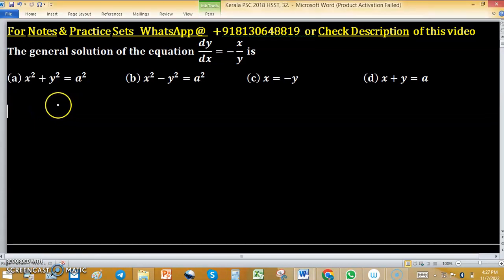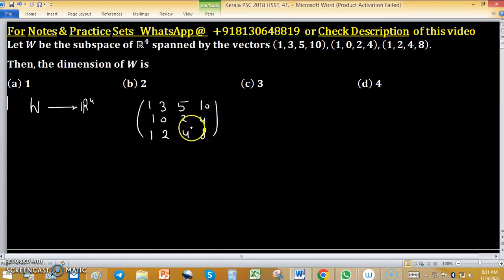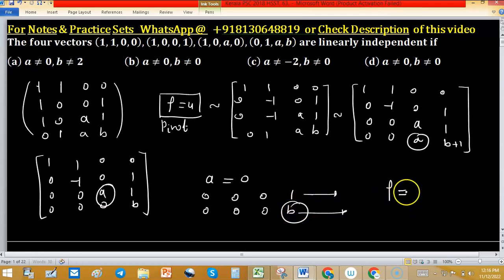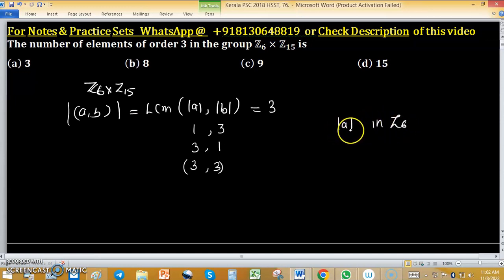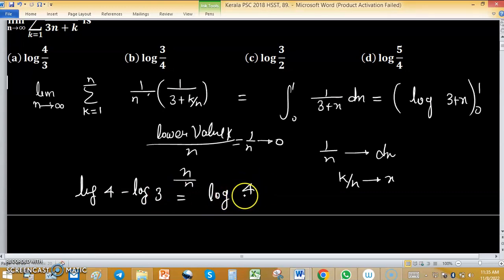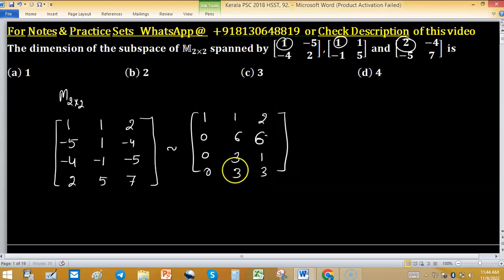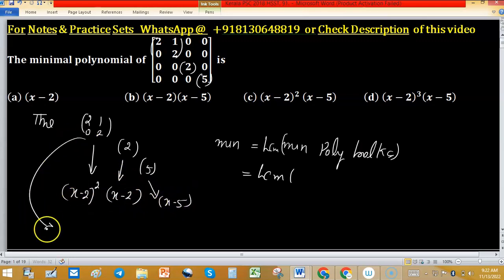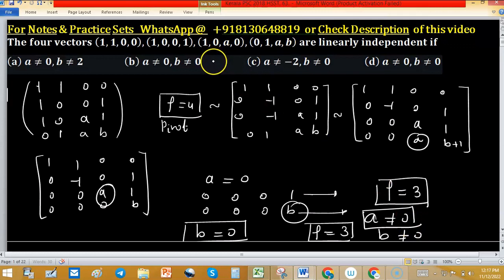Kerala psc 2018 hsst assistance professor mathematics